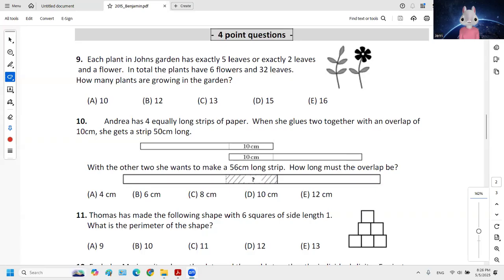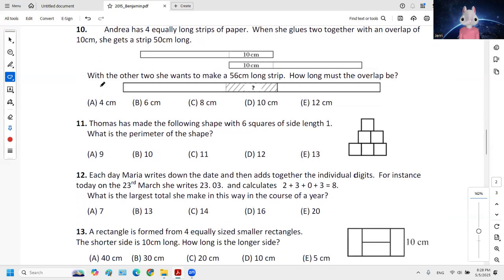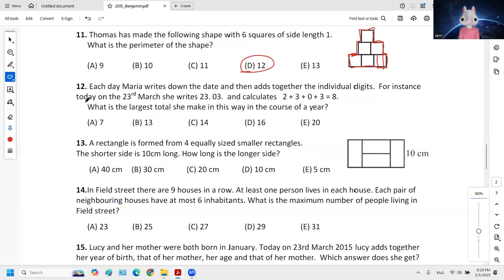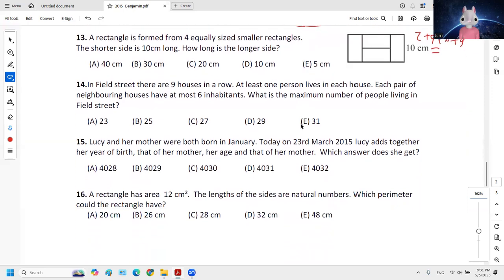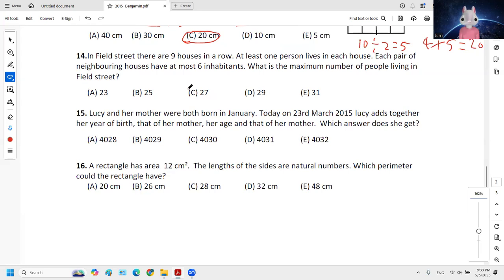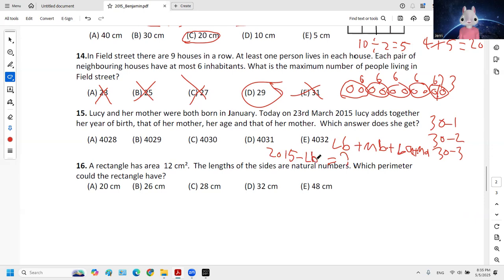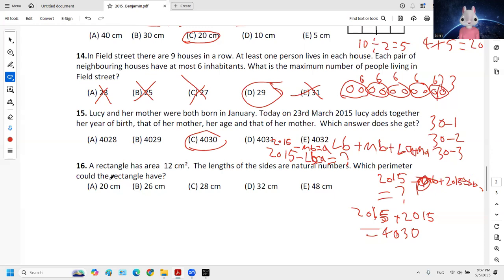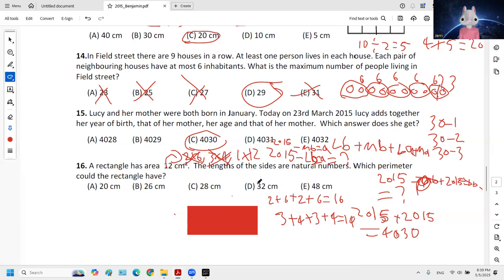2015 Math Kangaroo Levels 5-6 Question #09- #16 袋鼠数学2015试题5-6年级，第九道题到第十六道题解析